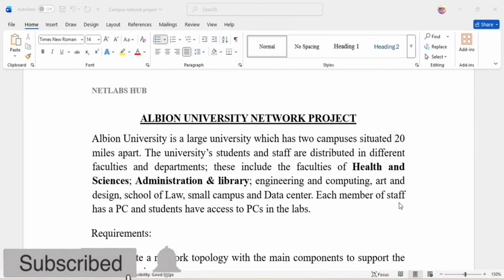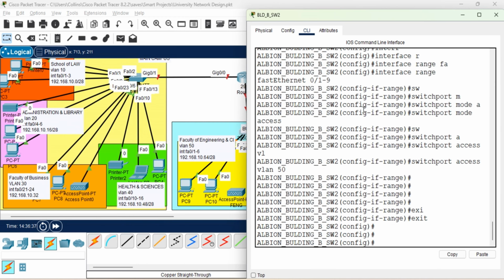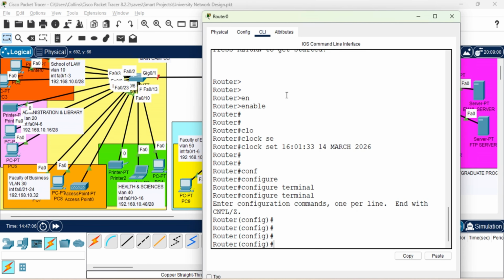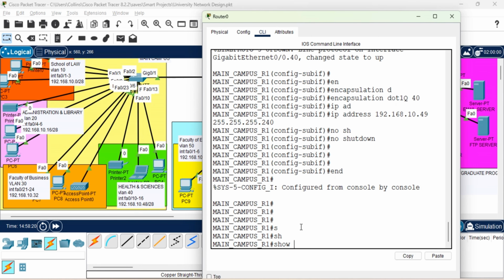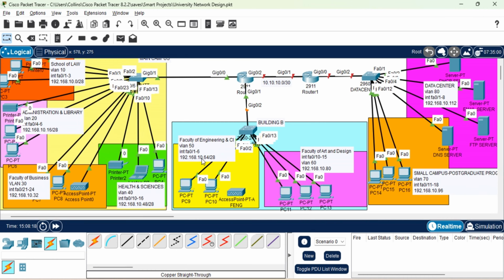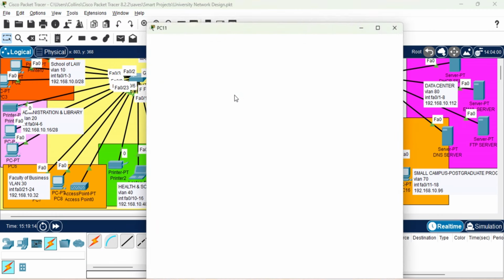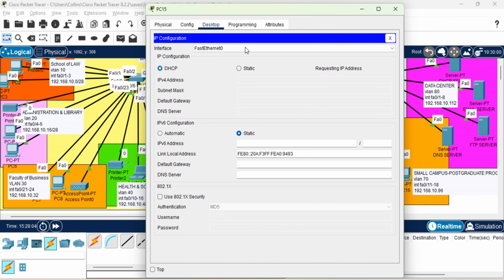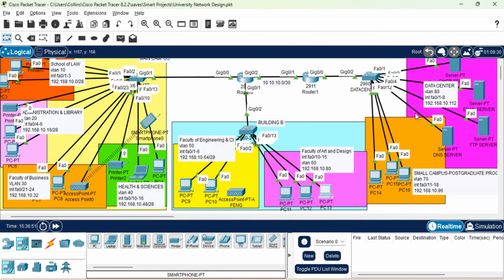How to Design a University Network from Scratch | Networking Lab l CCNA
Learn how to design and configure a complete University Network from scratch in this hands-on lab.
We cover VLAN setup, routing between departments, and secure campus network configuration step by step.
This tutorial is perfect for CCNA students, networking enthusiasts, and IT learners who want to understand real-world network topology.
Follow along with practical examples and master campus network design, VLANs, and routing techniques for your networking career.